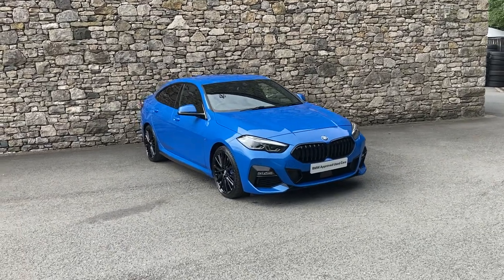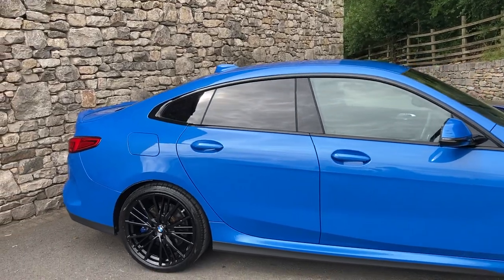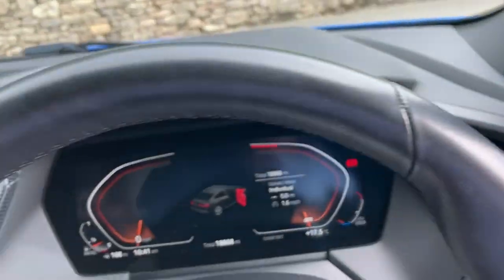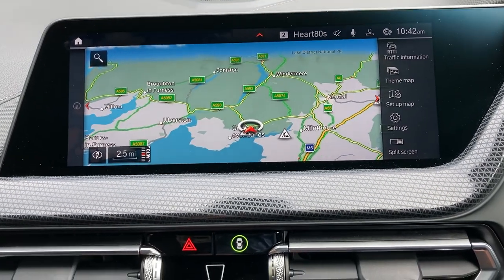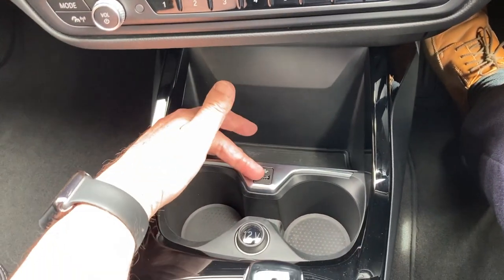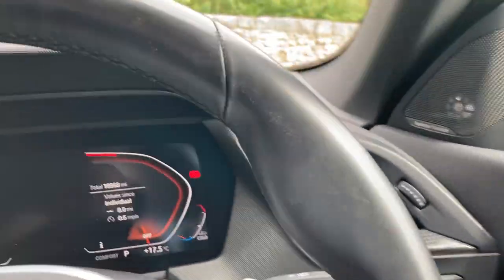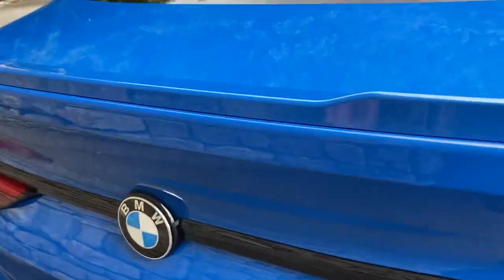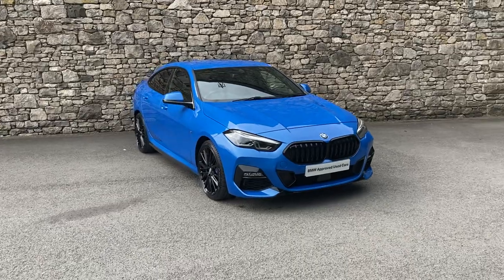BMW 2 SERIES 220d M Sport Gran Coupe Auto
Lloyd BMW South Lakes are pleased to present this BMW 2 SERIES 220d M Sport Gran Coupe Auto finished in stunning Misano Blue metallic with complimenting Black Dakota Leather upholstery. New in May 2021, this sleek BMW has a great specification, is in excellent condition, and has covered just under 19k miles. It comes fitted with the desirable M Sport Pro Package giving you 19" Alloy Wheels, M Sport Brakes with Blue Calipers, Sun Protection Glass, M Sport Seat Belts, M Sport Spoiler, Extended High-gloss Shadowline Exterior Trim and Harman Kardon Surround Sound Audio System. This BMW comes complete with a specification that balances style, substance, and comfort for the driver who doesn't want to compromise. The BMW Approved Used Car scheme offers complete peace of mind with a minimum of 12 months warranty, 124 multi-point inspection on every car we sell and a full check on each vehicle - including service and mileage history. As one of the highest rated BMW retailers in the UK for customer satisfaction, Lloyd BMW South Lakes extends high levels of care and attention to our customer base, in line with the Lloyd Groups family-owned business values.